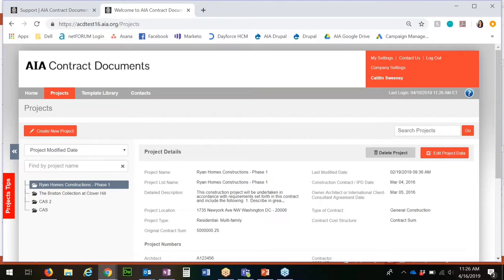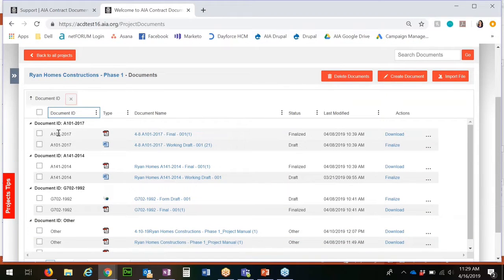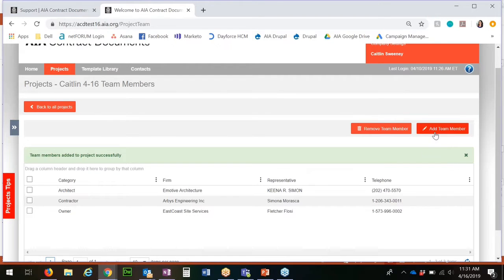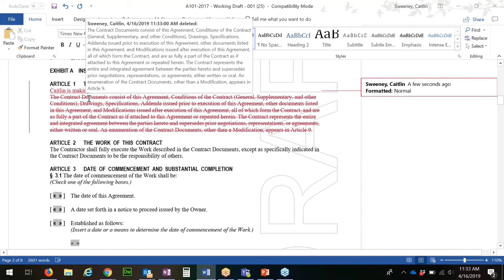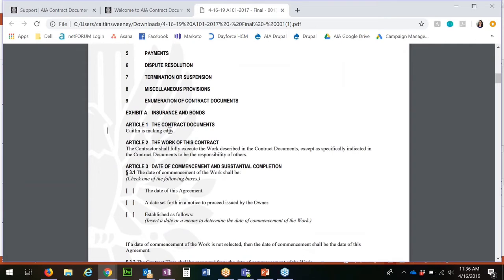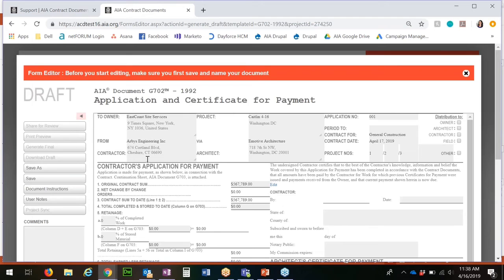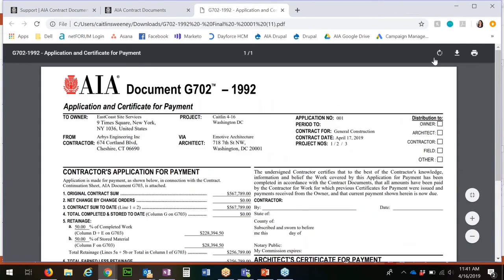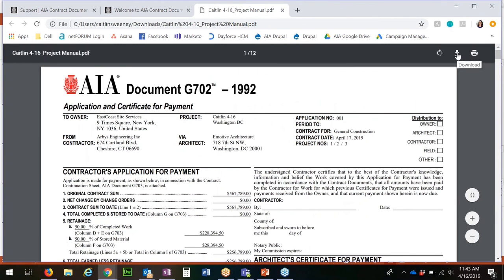New Projects Tab Overview: Spring 2019